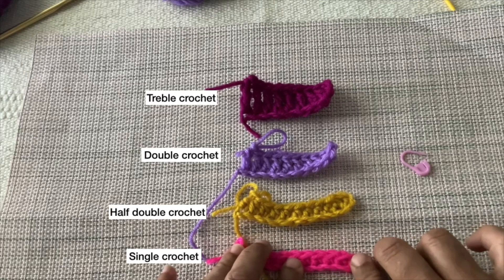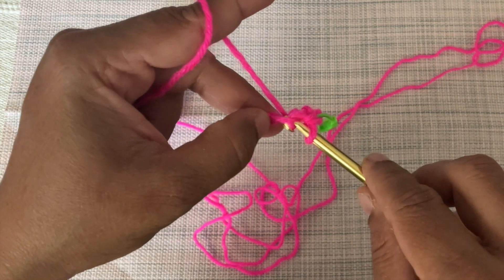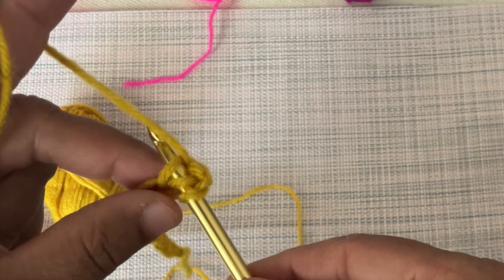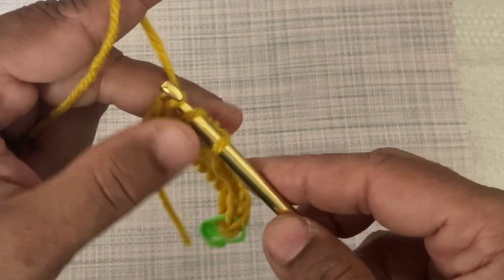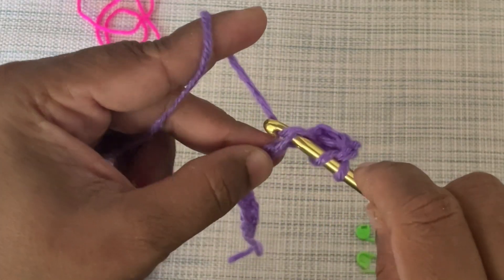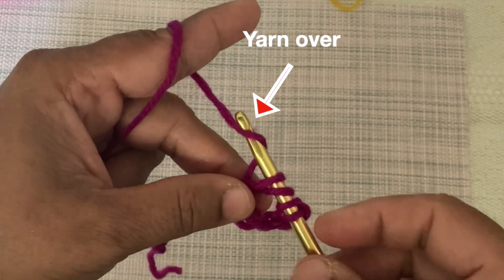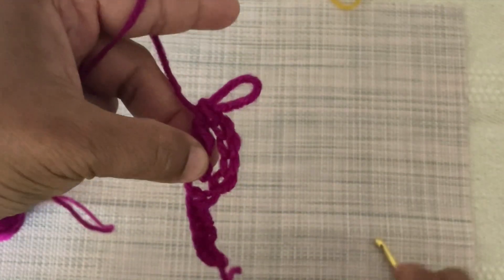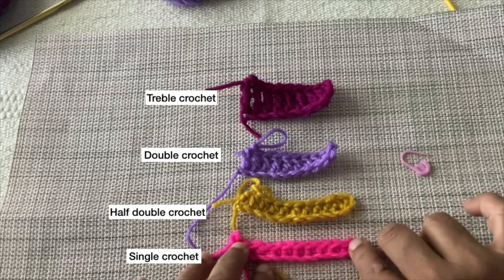SLOW demonstration of basic crochet stitches ,single ,half double ,double,treble crochet.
Hi everyone, if you would like to learn all basic crochet stitches in one video, this is the video for you. In this video I showed slow demonstration of making 4 basic crochet stitches, single, half double, double and treble crochet.